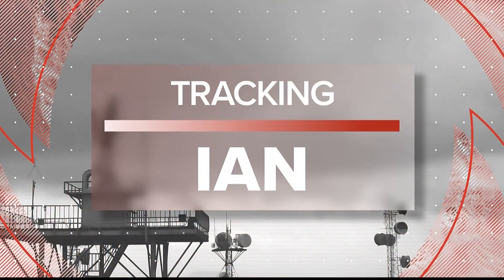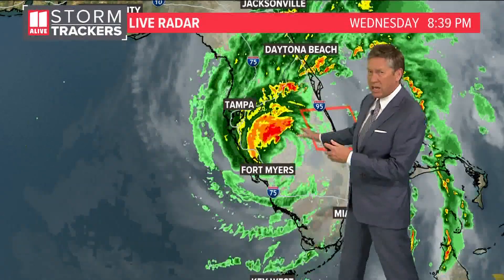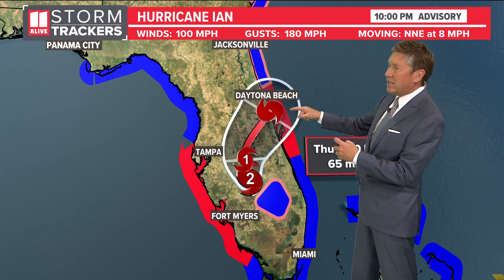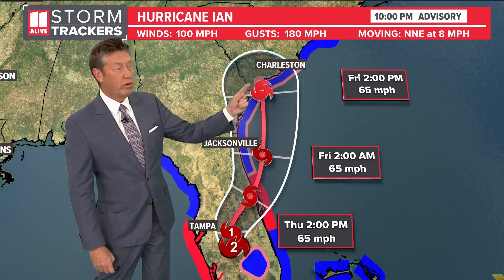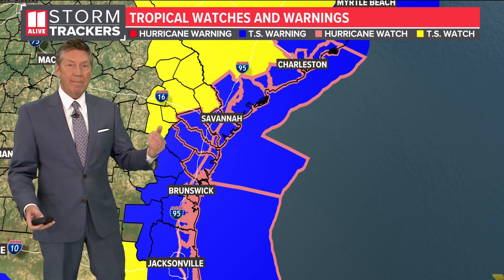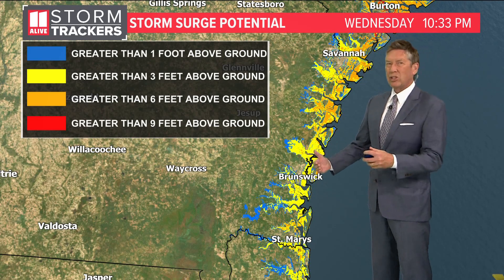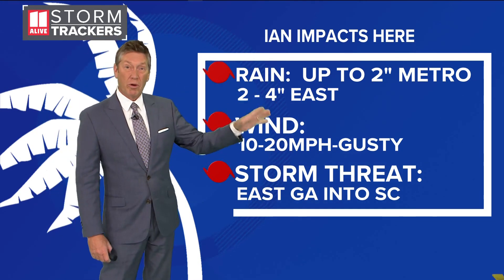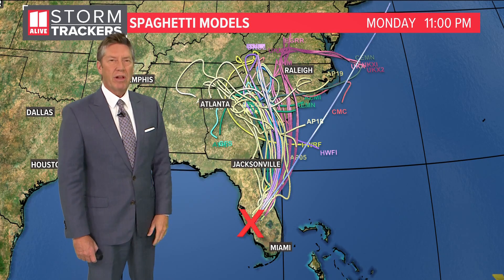Hurricane Ian Updates | Forecast, track and latest models | 10:30 p.m. Wednesday Advisory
Hurricane Ian is bearing down on the coast of SW Florida. It made landfall Wednesday afternoon near Cayo Costa with maximum sustained winds of 150 mph.

11Alive is Where Atlanta Speaks. We believe that news shouldn’t be a one-way conversation, but a dialogue with you. Join in, share your thoughts and connect with new perspectives.